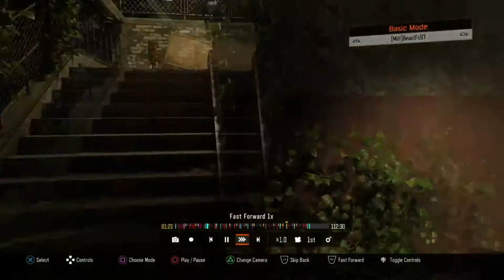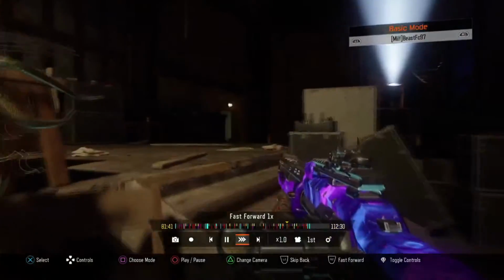"REVELATIONS" SHADOW MAN/GOD MASK GUIDE | HOW TO BUILD THE SHADOW MASK l BLACK OPS 3 ZOMBIES l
Really Great Protection From Everything In The Map. The Key To Success For High Rounds And No Failure For The Boss Fight.
Really Great Protection From All Types Of Margwas.